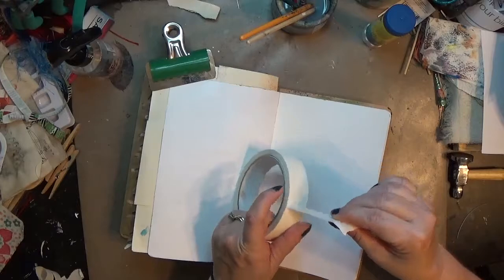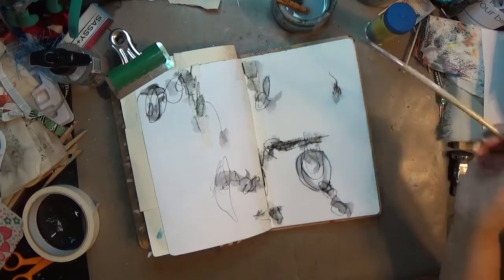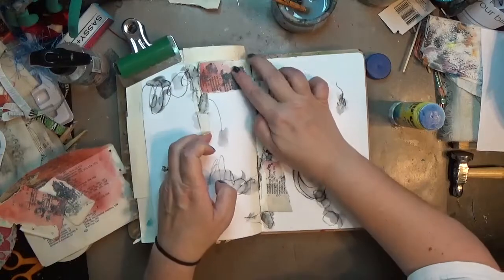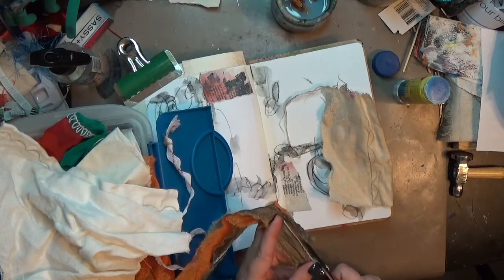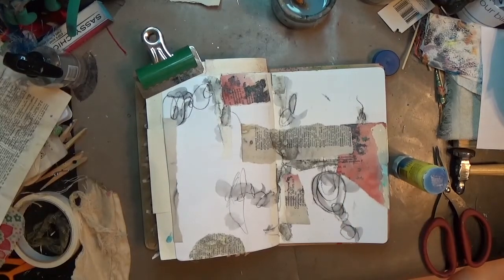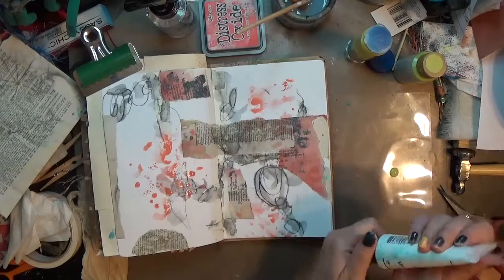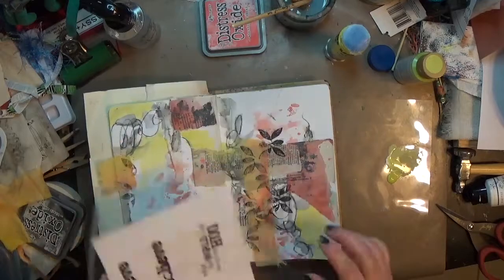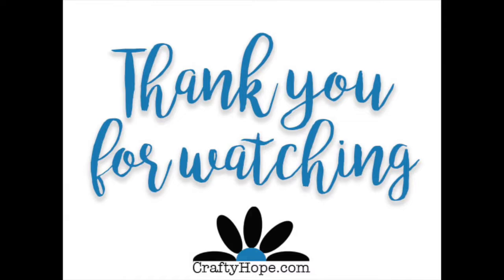Scraps and Scribbles in My Art Journal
I mentioned Tiffany of Southern Gals Designs. you can find more from her on YouTube and on Instagram

Materials*:
Dylusions journal
Masking tape
Stabilo All Pencil in Black
Uhu Glue Stic
Distress Oxide in Abandoned Coral
Tim Holtz Distress Sprayer
DecoArt Americana Acrylic Paint in Margarita
Dina Wakely Gesso
Distress Oxide in Black Soot